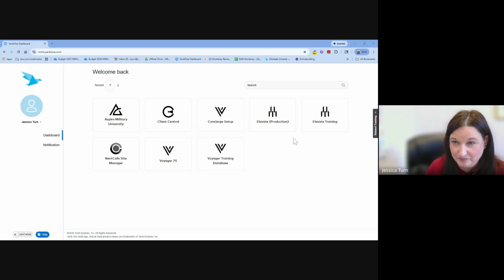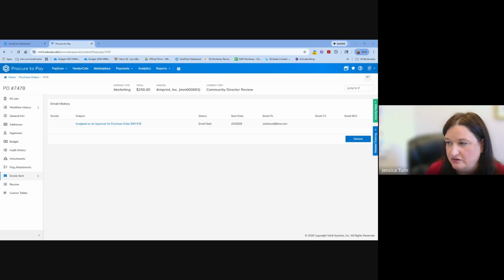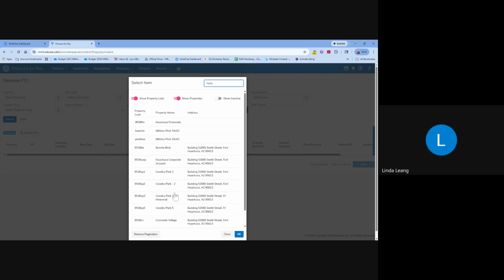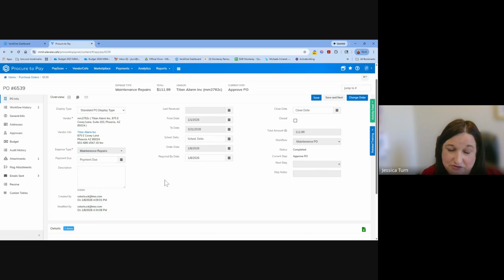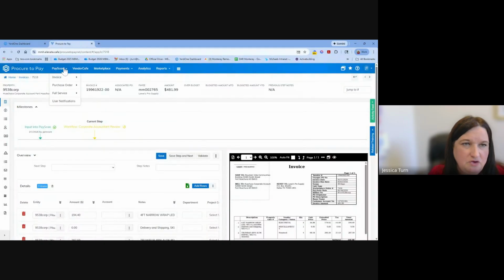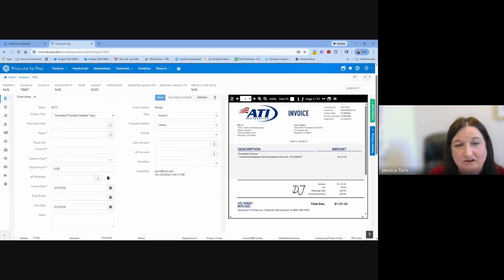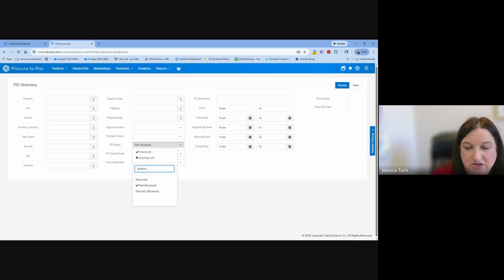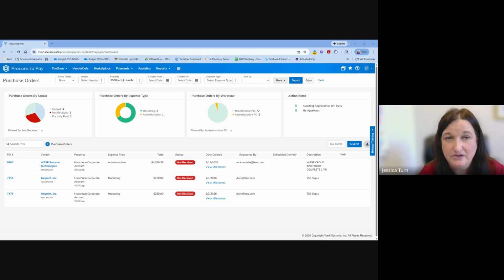Yardi P2P Training 2026 02 03 14 32 EST Recording